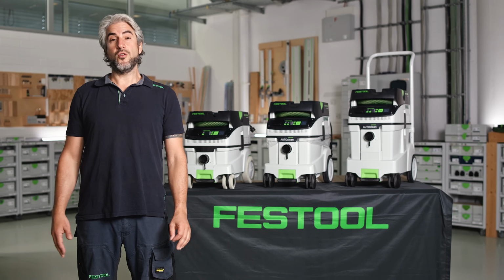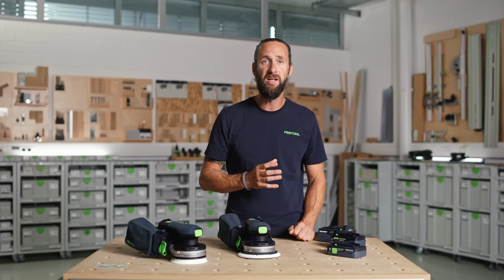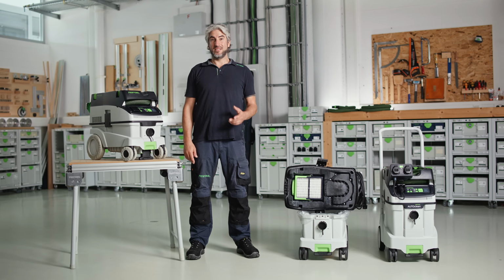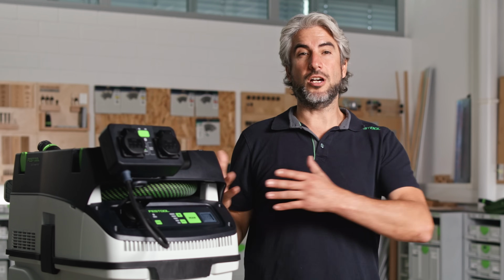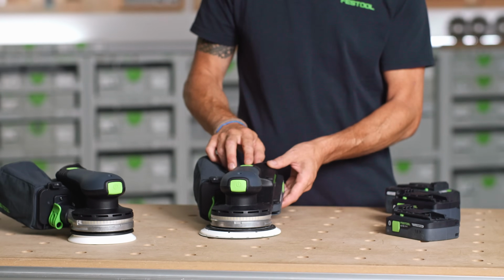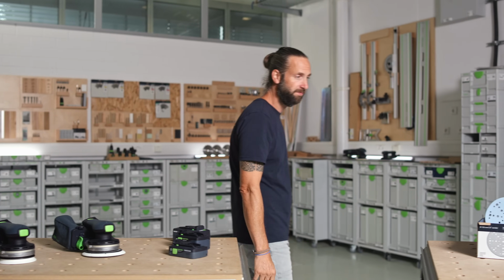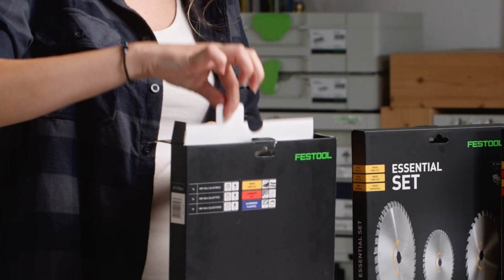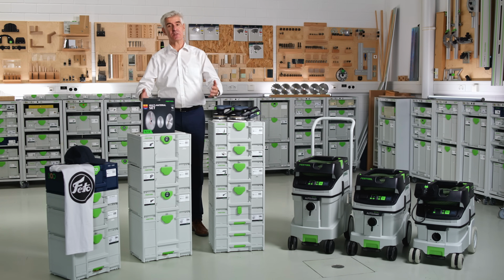Festool New Products - Beginning of 2025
Find out everything you need to know about the new products at the start of 2025 in this video.